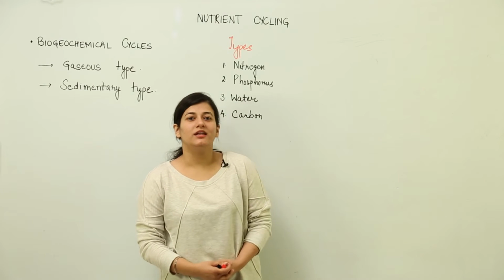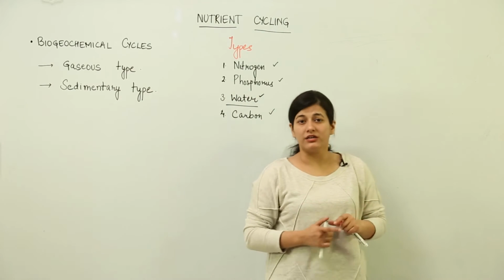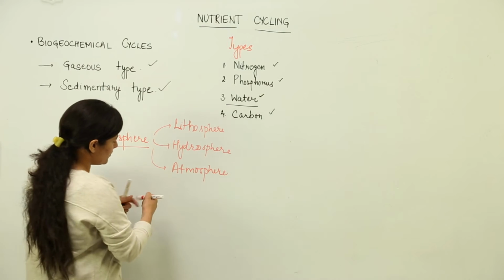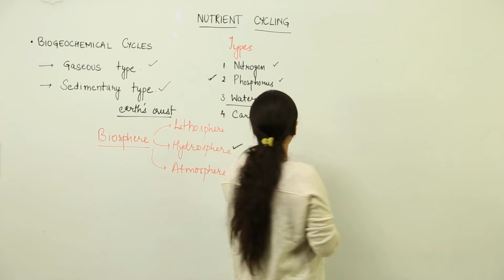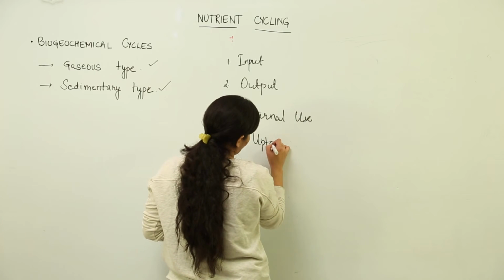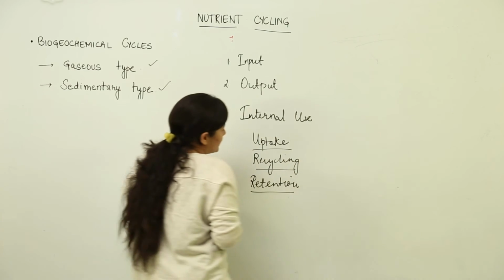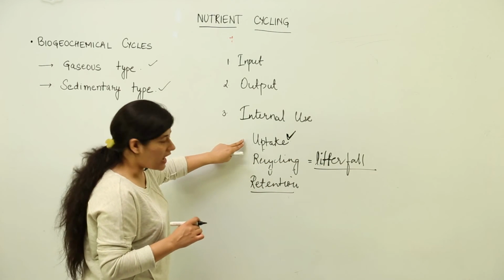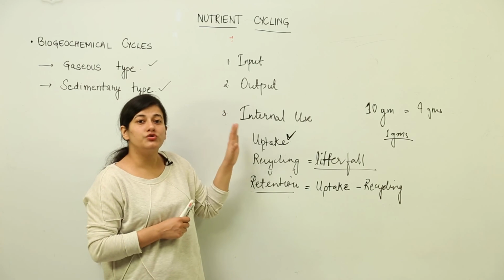ICSE l Free Topic l CLASS 11 l BIOLOGY l SECTION C5 l ECOSYSTEM l nutrient cycling l L10